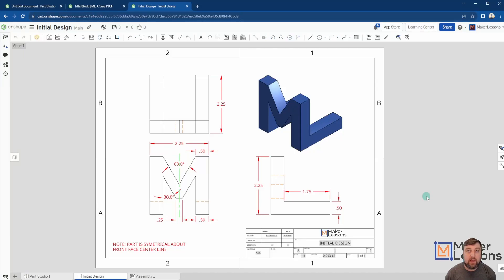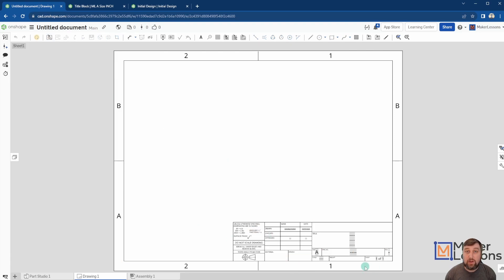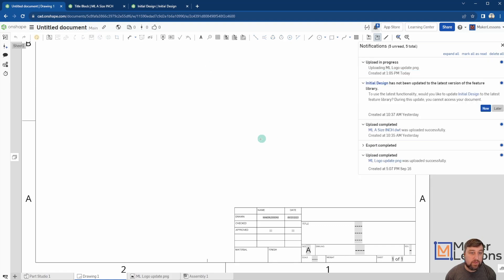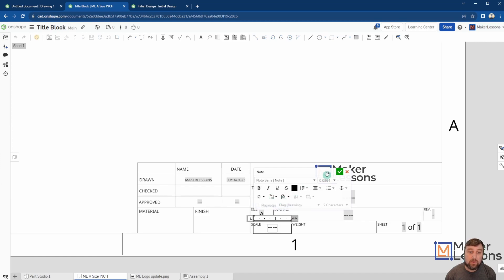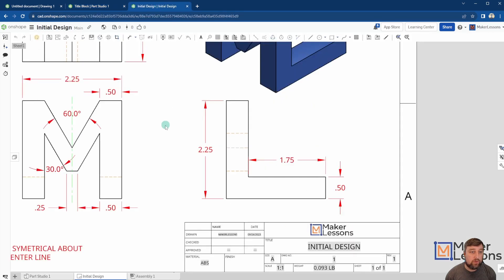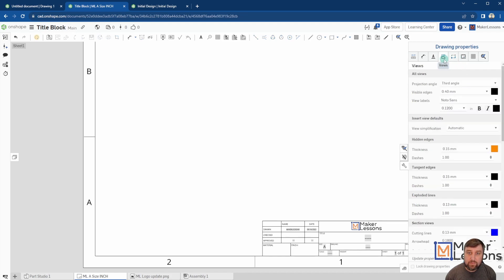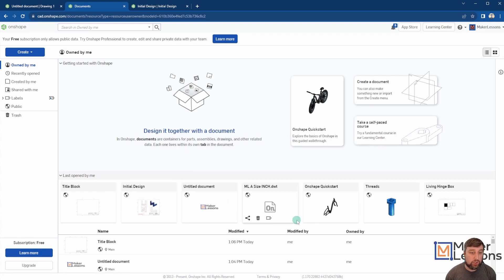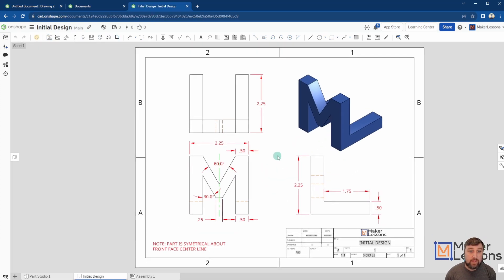Learn Onshape: Custom Title Blocks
In this tutorial I show how to create your own title block, how to add an image to your title block, and how to adjust the settings of your title block in Onshape. Then I show you how to export what you made and then load it into Onshape so that it is a drawing sheet you can use for your drawings.